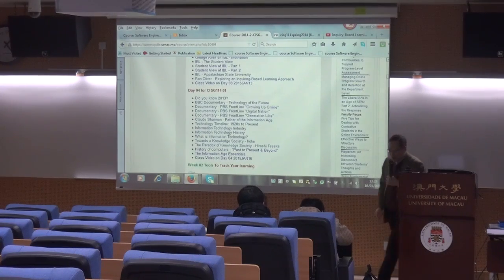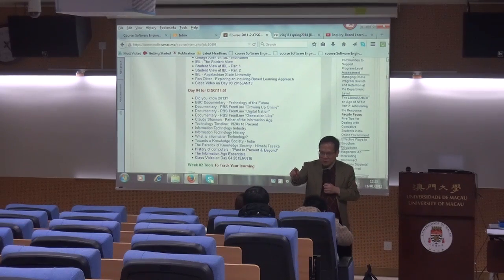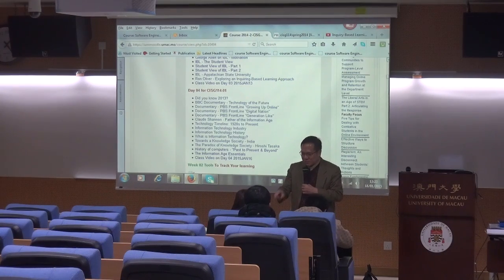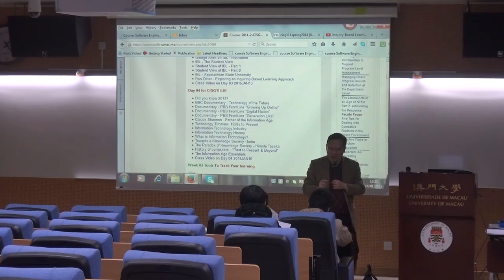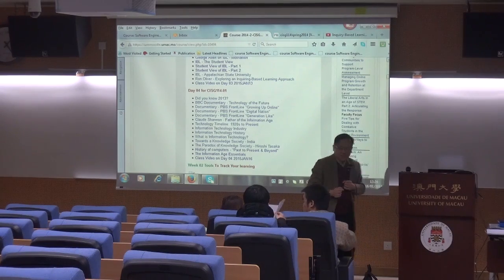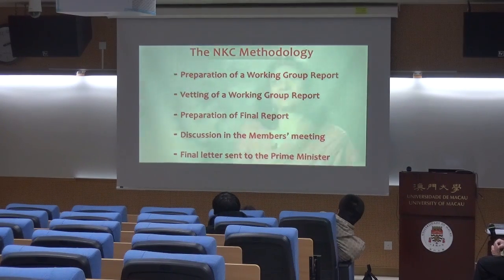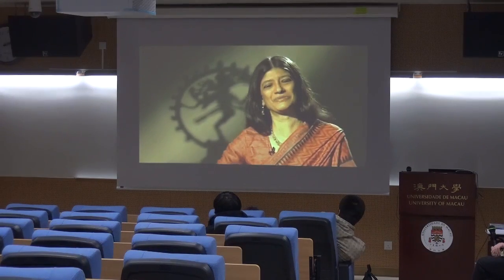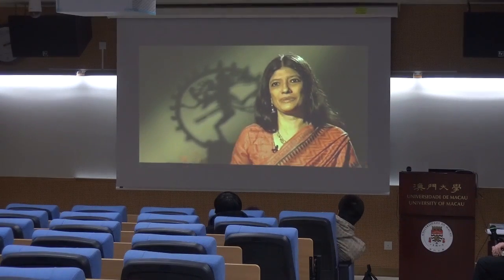CISG114 01 Day 04 2015JAN16